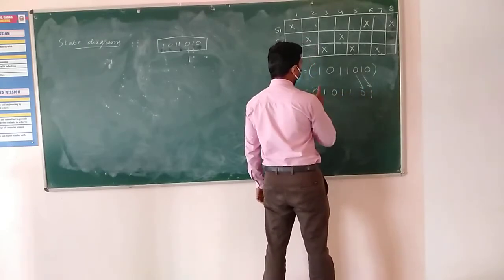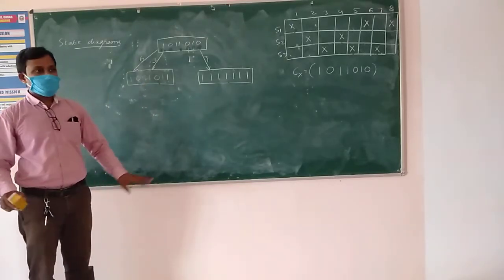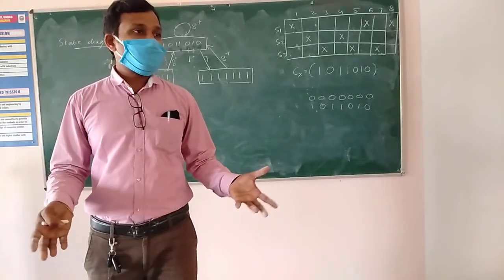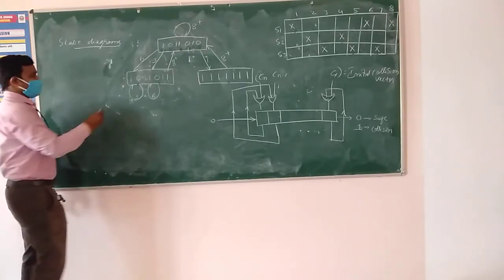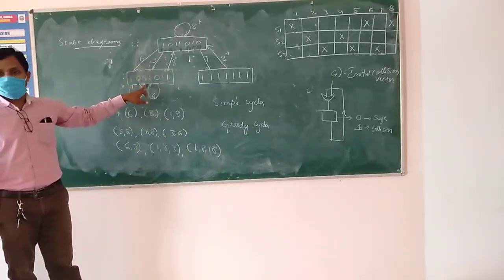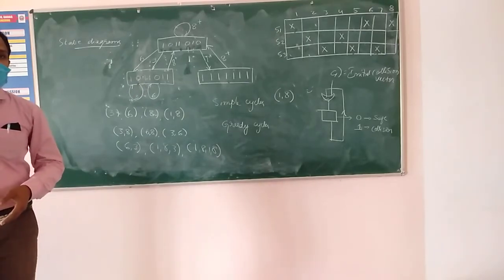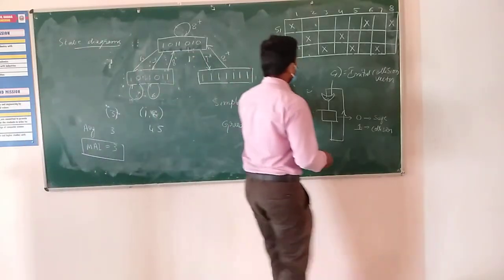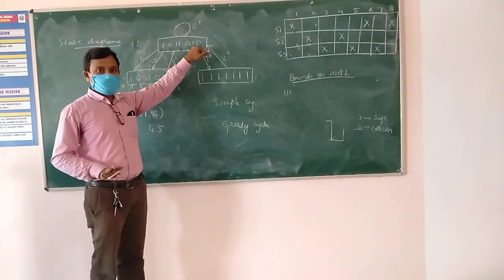Collision free scheduling